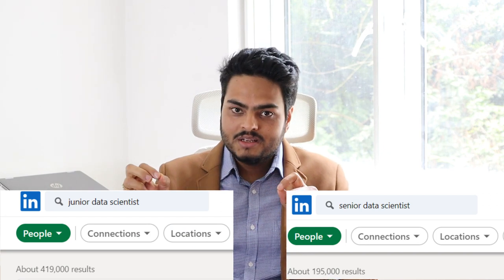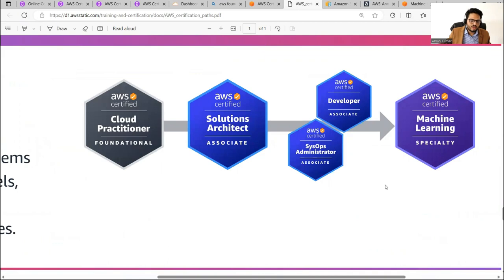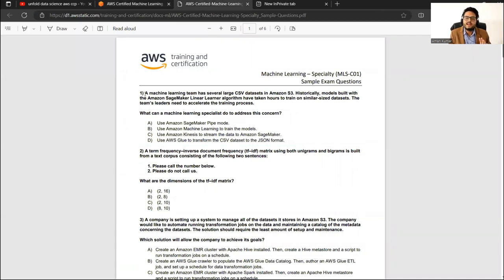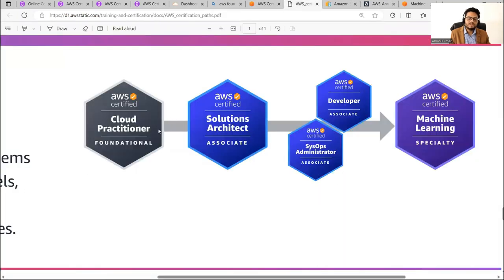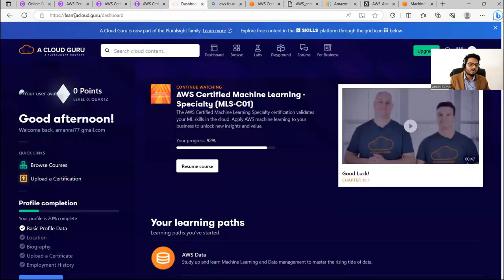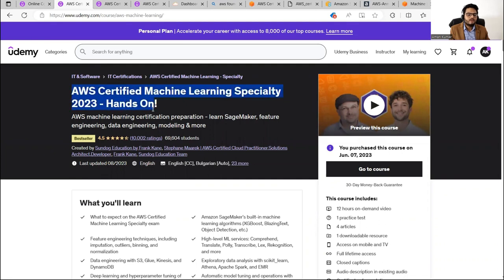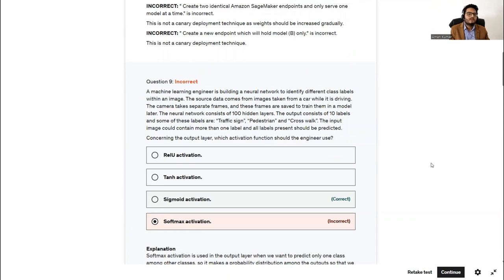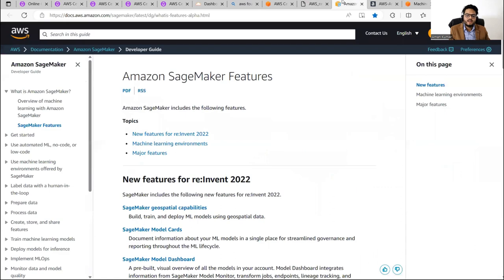How to Pass AWS ML specialty exam | AWS machine learning specialty exam | AWS certification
Topics for the video:
How to Pass AWS ML specialty exam
AWS machine learning specialty exam
AWS certification
AWS machine learning jobs
AWS machine learning sagemaker
AWS machine learning internship
AWS machine learning internship answer
AWS-certified cloud practitioner
AWS certification course
AWS certified explained

About Unfold Data science: This channel is to help people understand the basics of data science through simple examples in an easy way. Anybody without prior knowledge of computer programming or statistics or machine learning and artificial intelligence can get an understanding of data science at a high level through this channel. The videos uploaded will not be very technical in nature and hence can be easily grasped by viewers from different backgrounds as well.